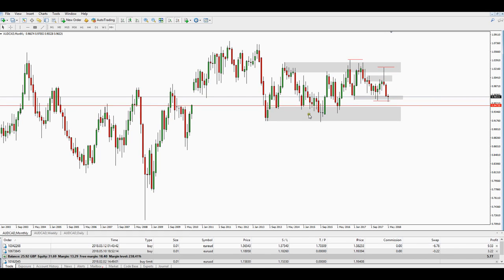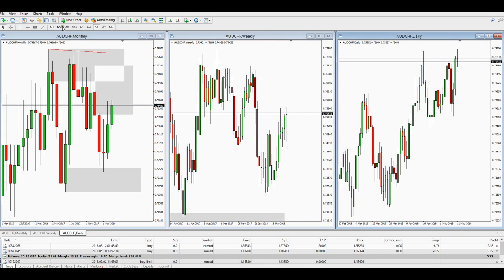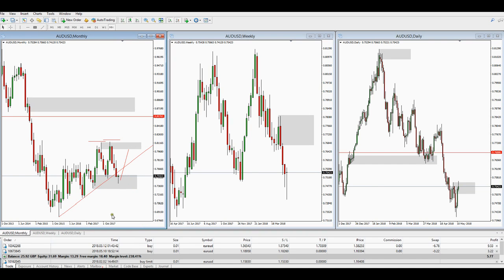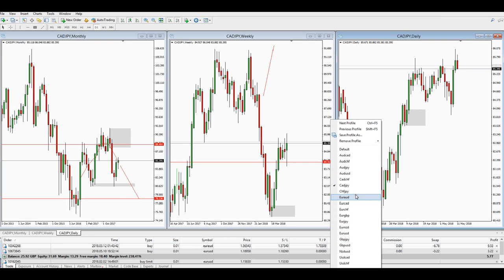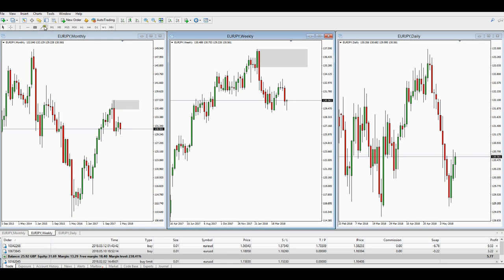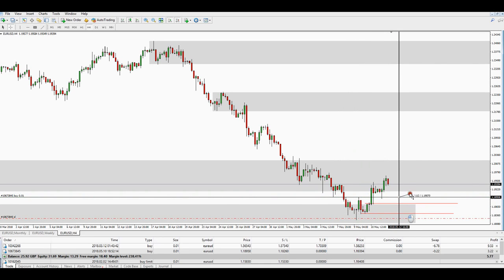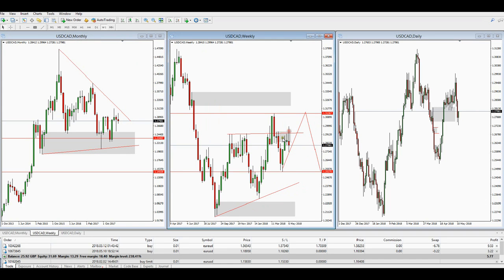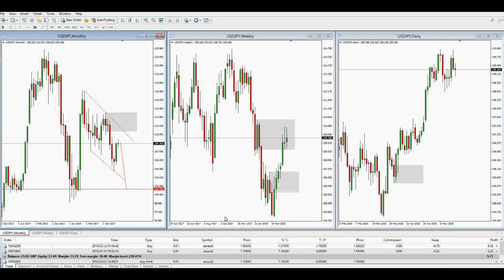Forex Live analysis 13 May 2018